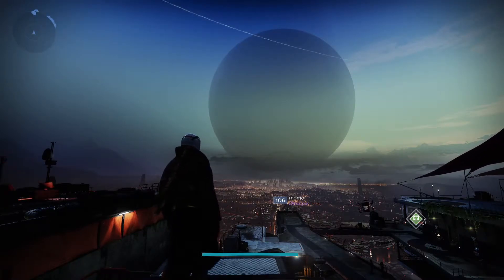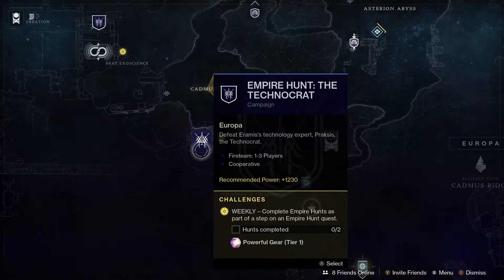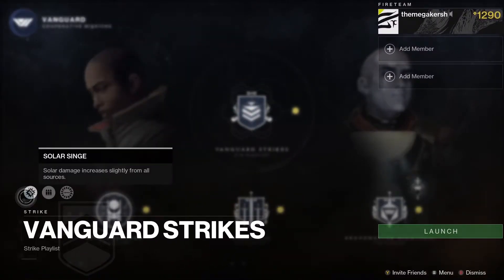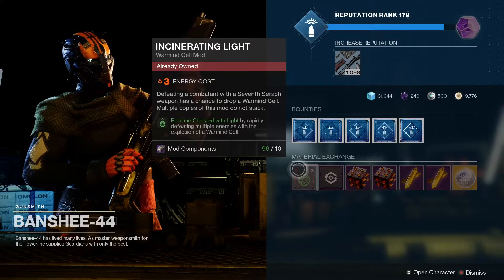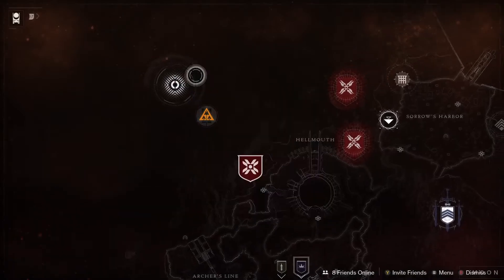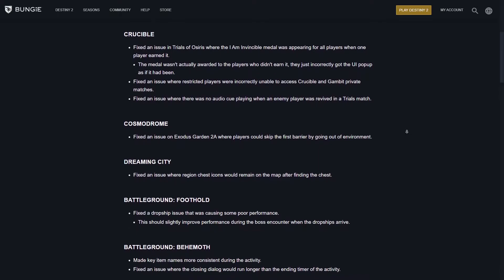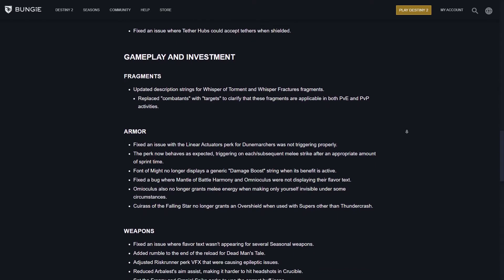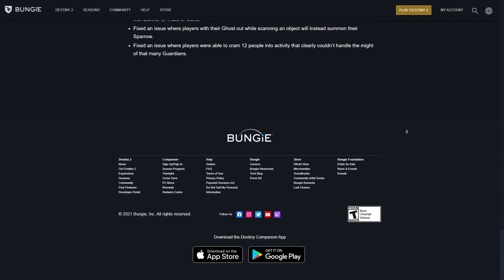Destiny 2 - GRANDMASTER NIGHTFALLS, Patch Notes 3.1.1 & New Story For Weekly Reset 16th March 2021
It's weekly reset time in Destiny 2 and this week we have Grandmaster Nightfalls plus a bumper edition of patch notes for a load of bug fixes.

00:00 Introduction
00:15 Weekly Reset Info
6:45 Eververse
9:35 Patch Notes Update 3.1.1

✅PODCAST